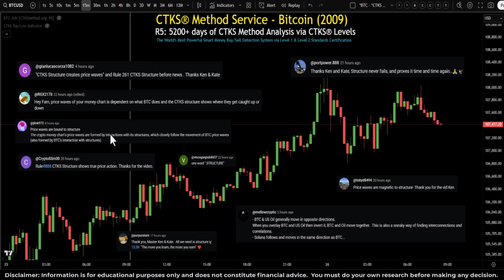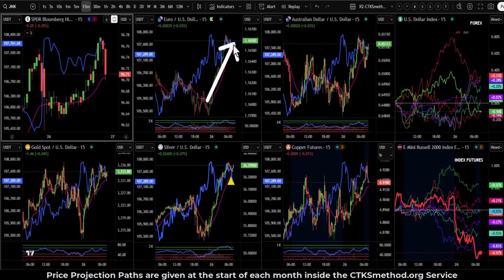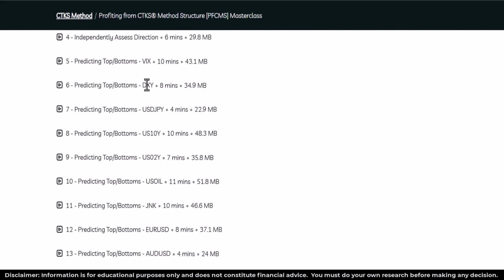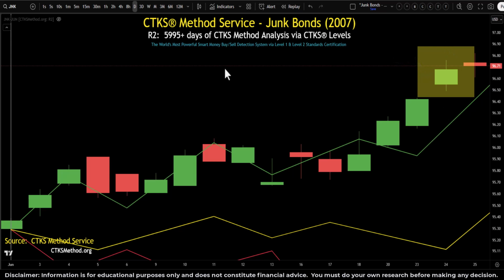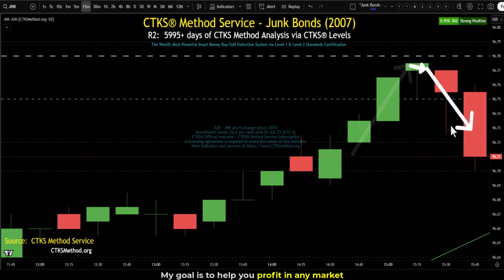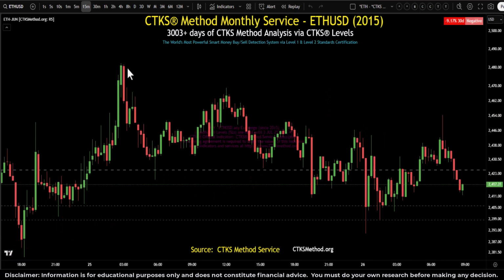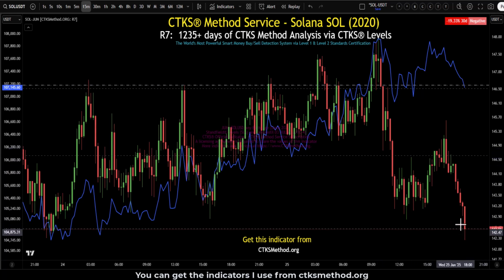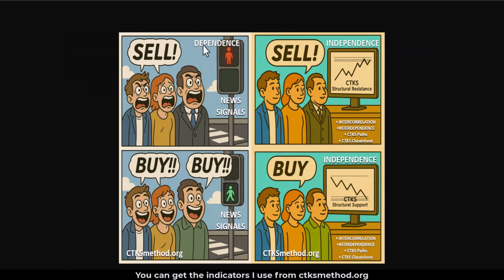Trading/Investing Cheatsheet Signals: Read Charts Like a Pro (JNK, BTC, SOL, XRP, NVDA, MSTR & More)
Official CTKS NFT:
👉  KenFT: